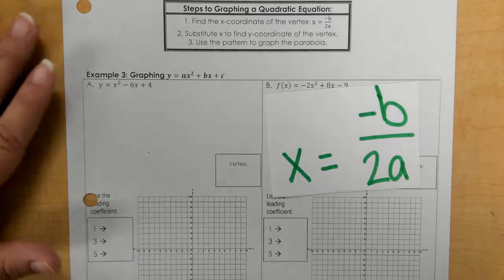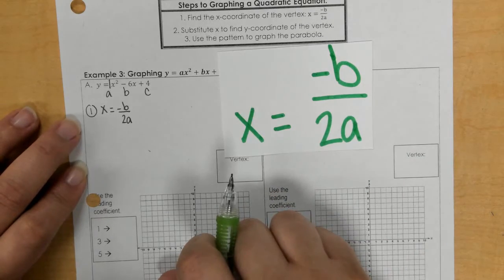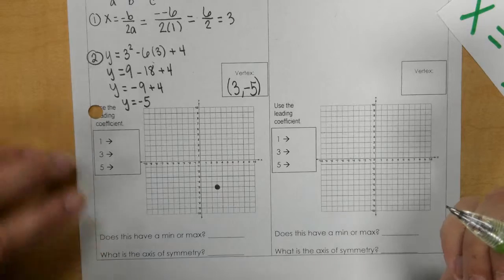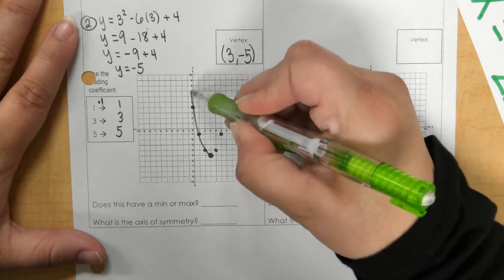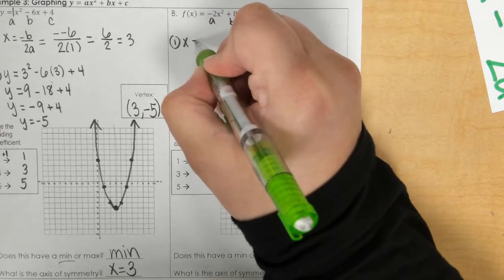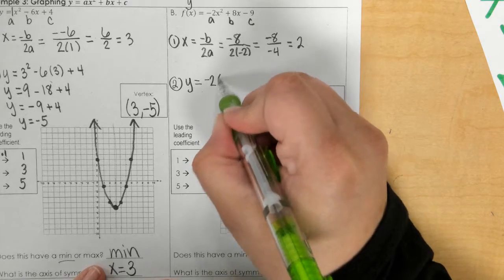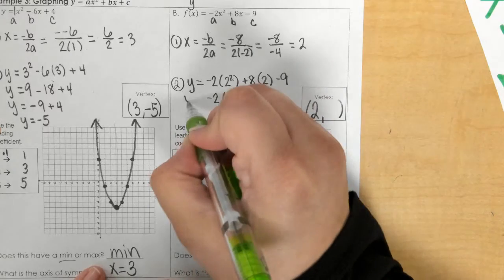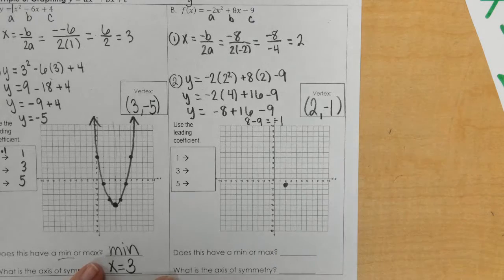Alg - Unit 7 Day 1 Notes Continued, Ex 3